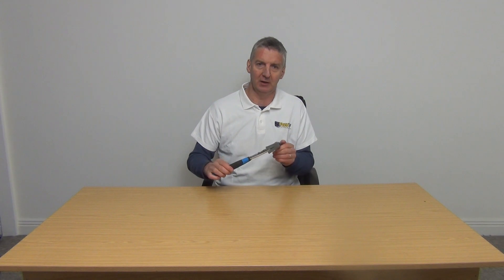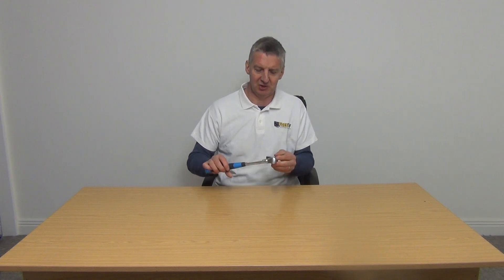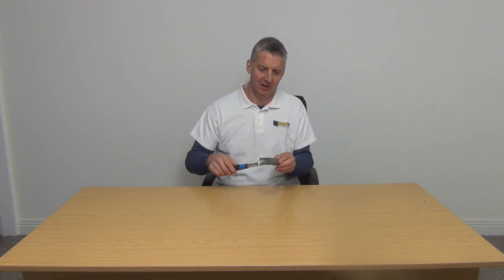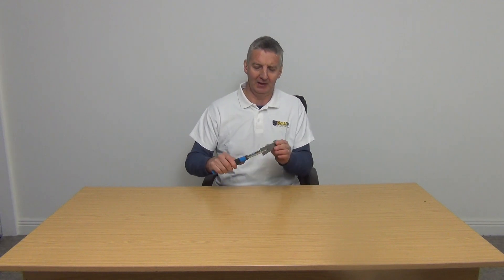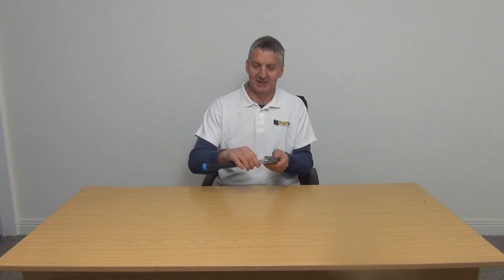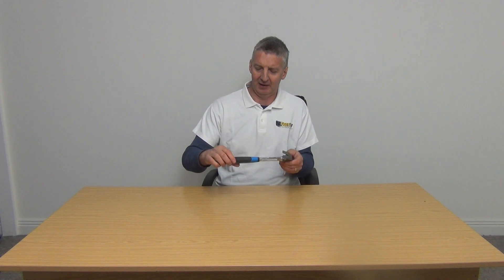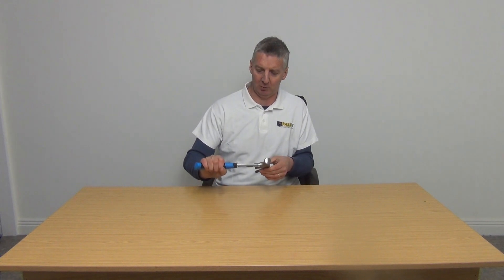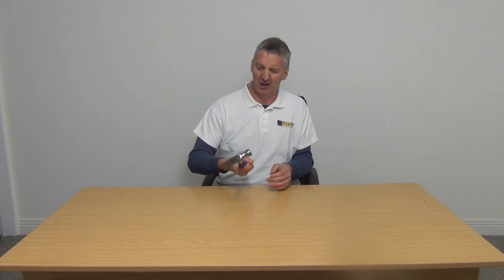Professional Claw Hammer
To find more information on the Professional Claw Hammer, click on the link below to take you to the products page.